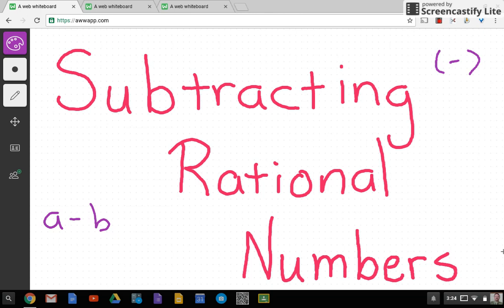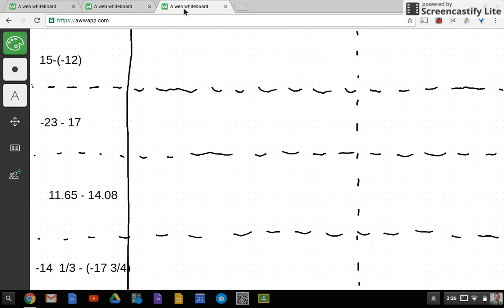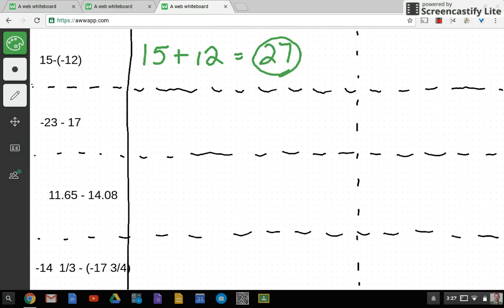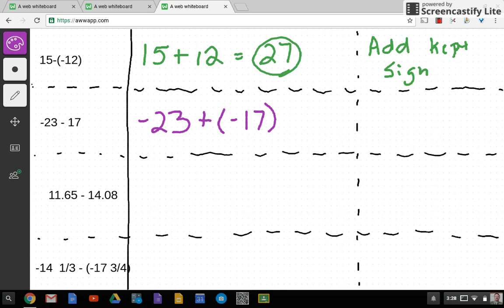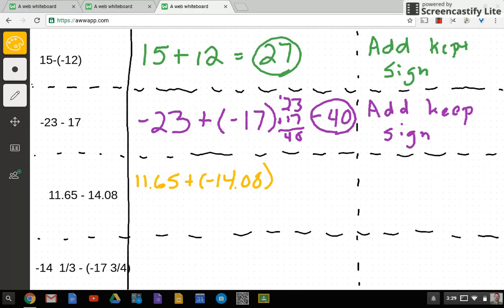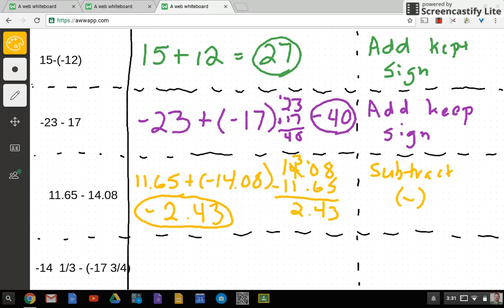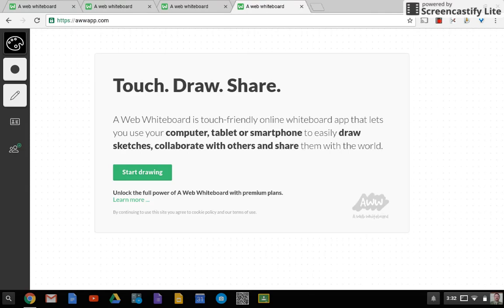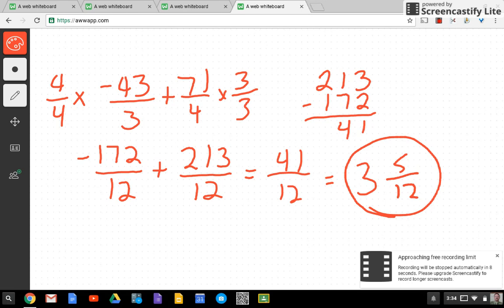Subtracting Rational Numbers